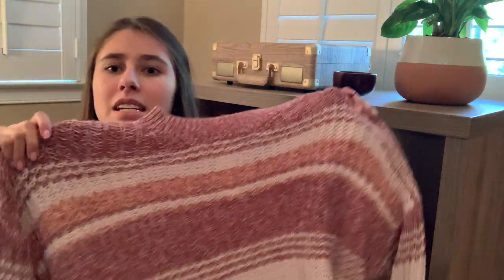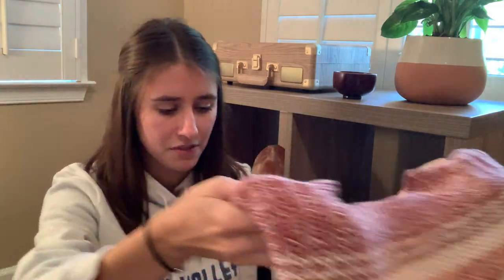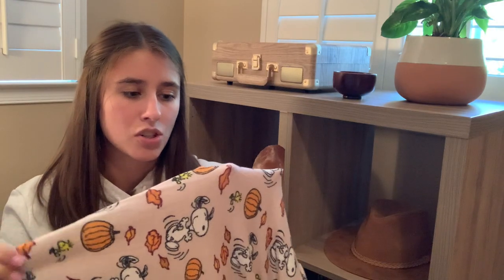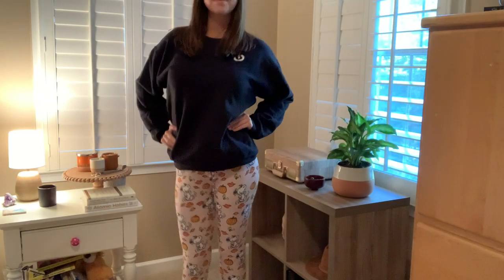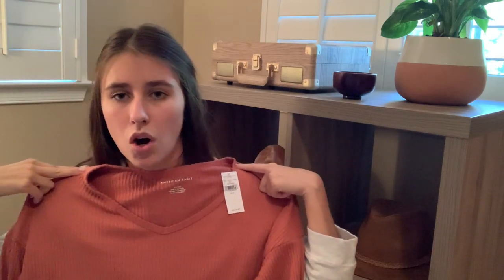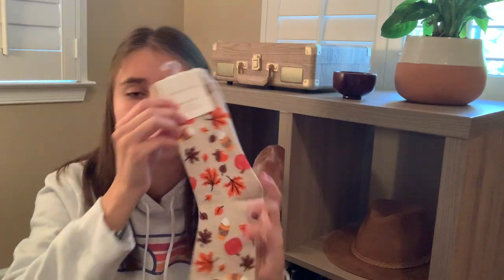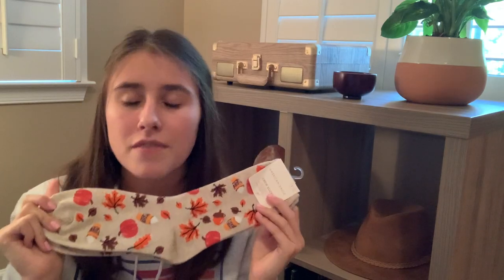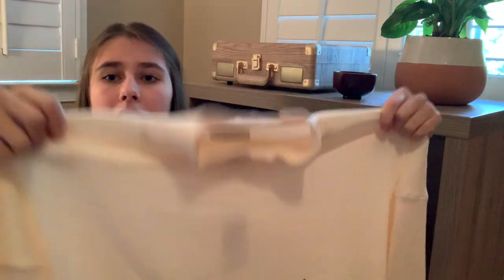American Eagle Haul/Aerie Haul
Baking Instagram: @treats.by.tatum